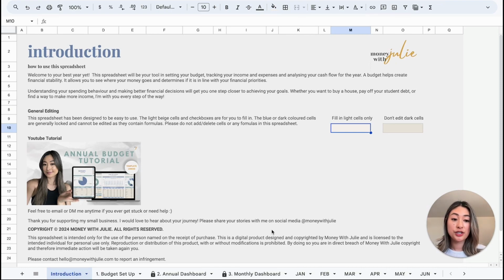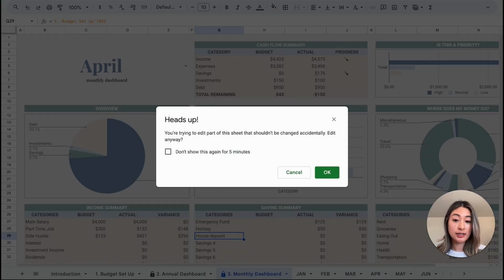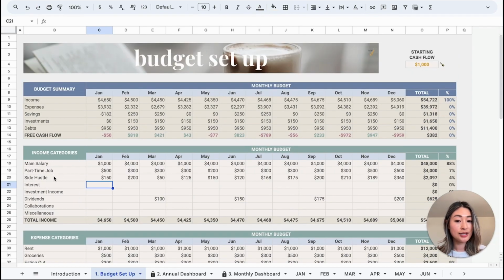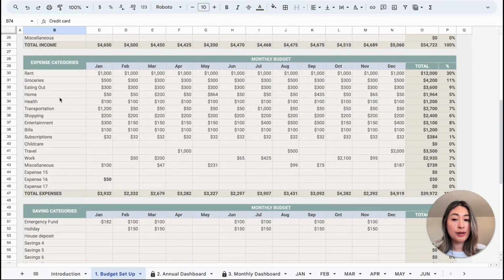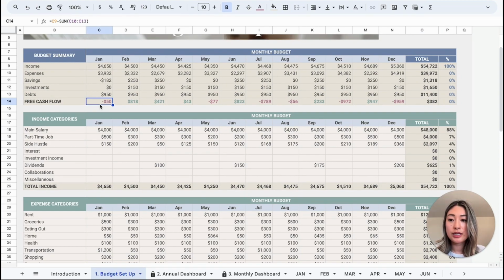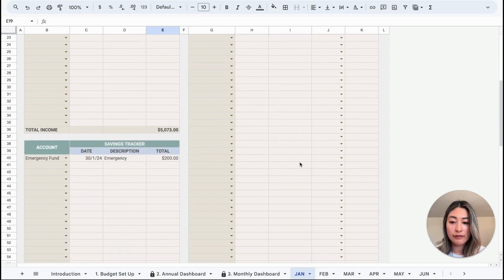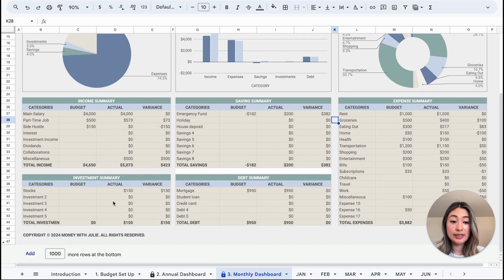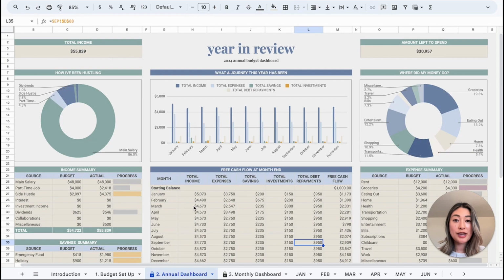how to manage money better | annual budget tutorial | money with julie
Who said managing your finances had to be hard?
This is how I set up my budget for the year and track my expenses every month.